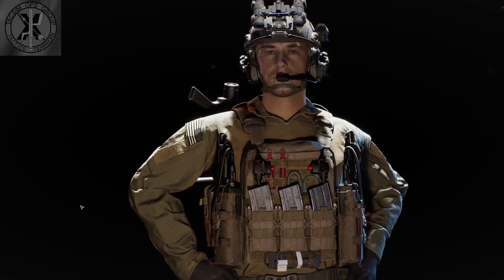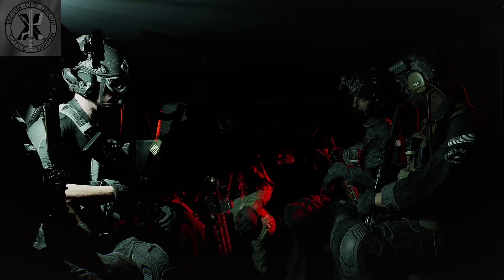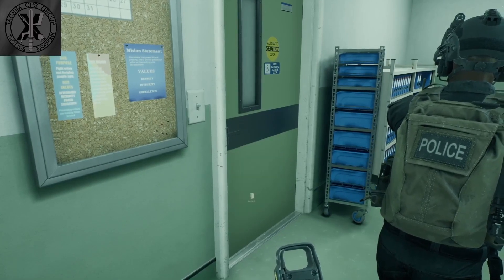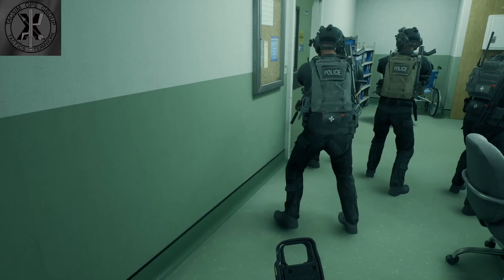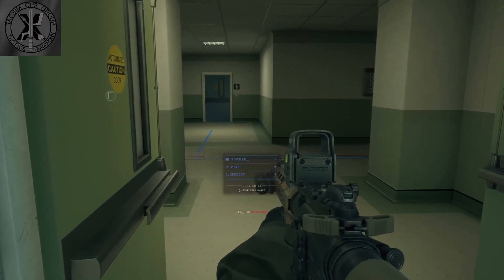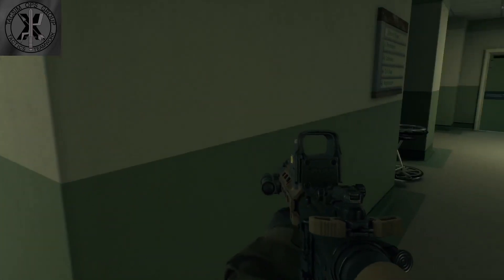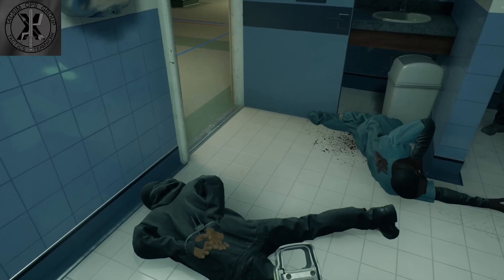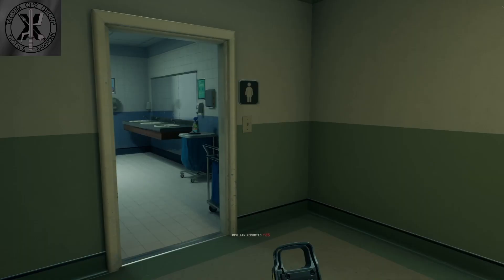Virtual CQB with former Marine and SWAT Officer! Ready Or Not Game Play First Impressions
Been a long time since we have posted a video! Here is some Ready Or Not game play footage with audio commentary from Tak about the depth and realism in the game.